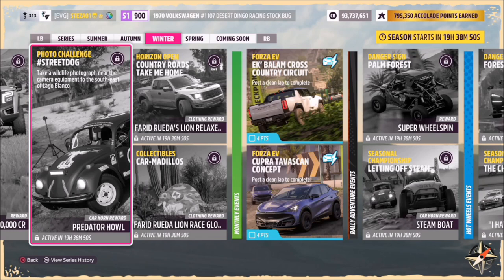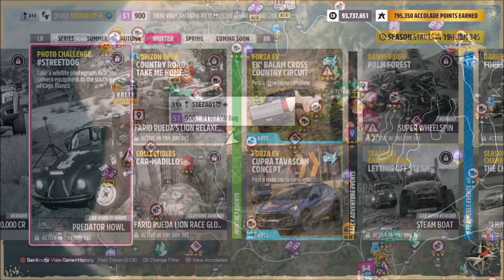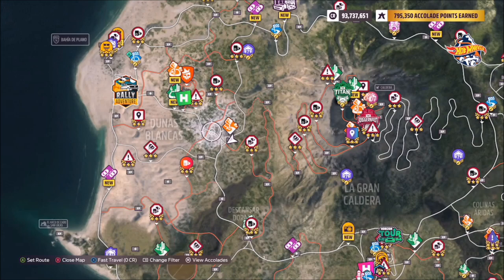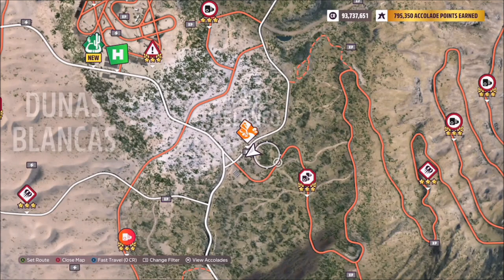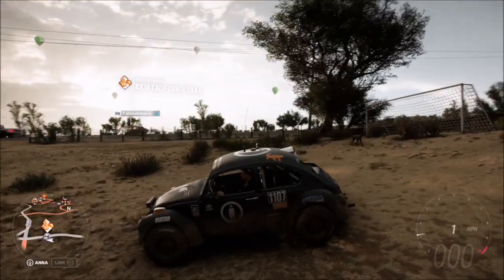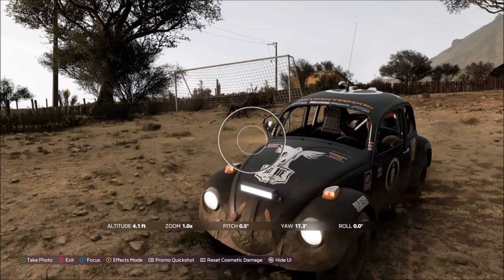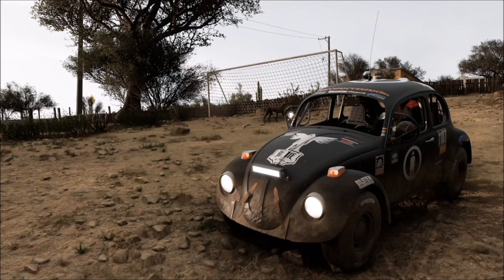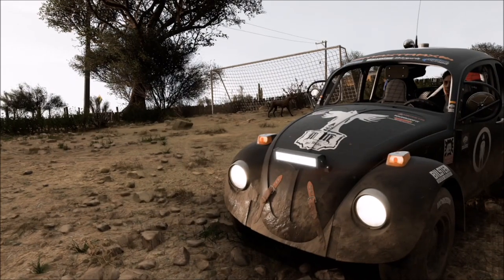Forza Horizon 5 -Photo Challenge Guide - STREETDOG - Camera Equipment South East Of LAGO BLANCO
This weeks photo challenge wants you to take a wildlife photo by the camera equipment south east of lago blanco.